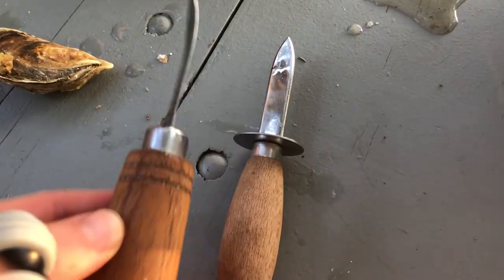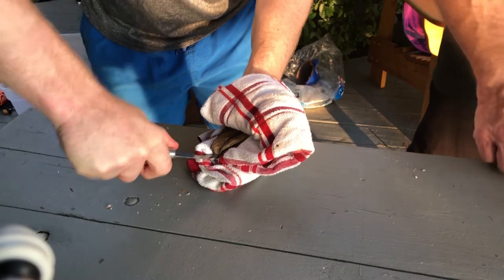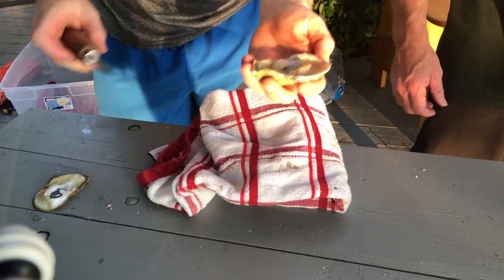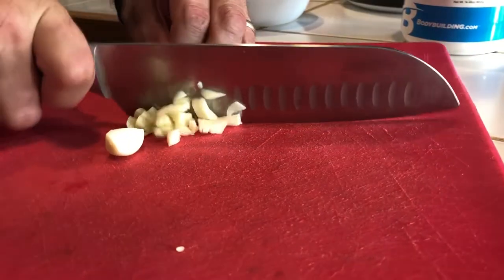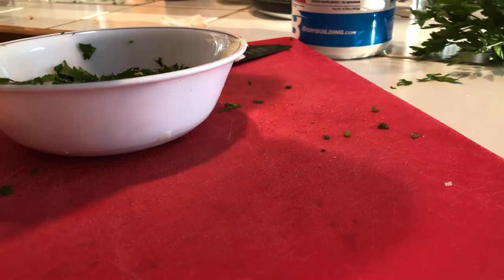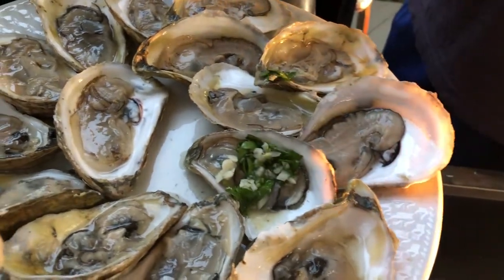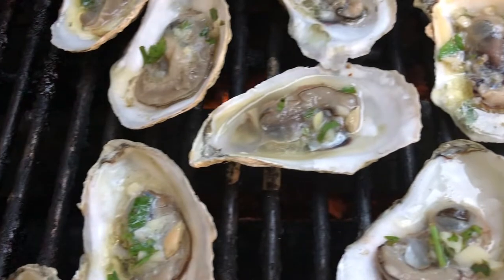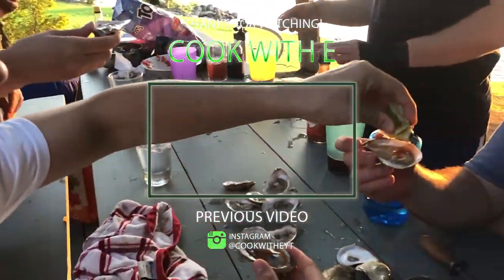Making Grey Slimy Things Tasty | Introduction to Oysters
Today, we are taking a look into oysters AKA the grey slimy thing that comes from a shell.

First, I will be covering how you shuck an oyster before moving onto a recipe for grilling oysters with a nice herb sauce. In my opinion, grilling oysters is the best way to introduce someone who may not like oysters raw or has never tried them before!